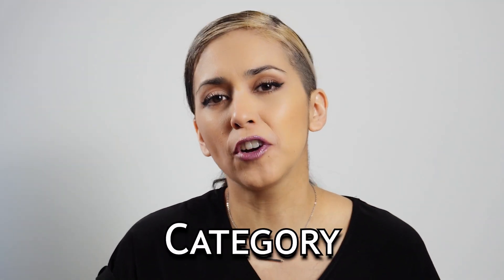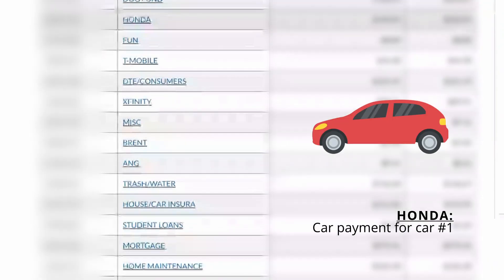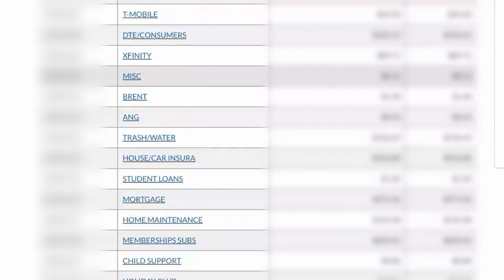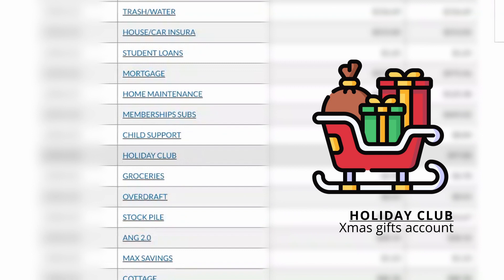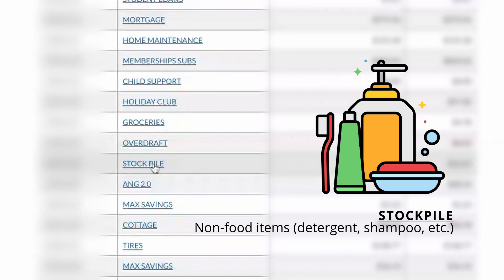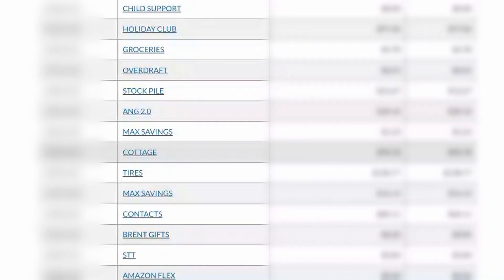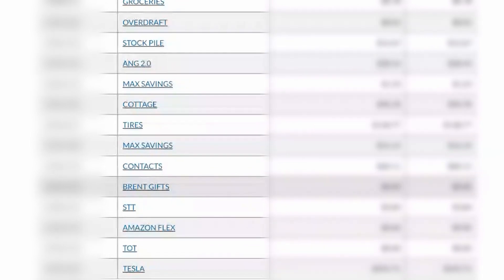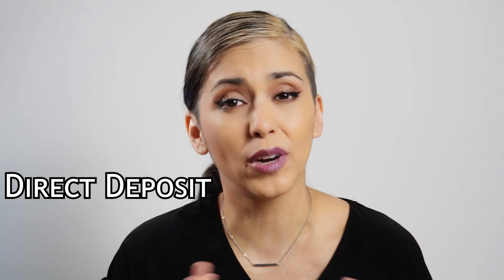🤯 Why you NEED to have multiple bank accounts (psst: I have 30!) 🤯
Welcome to your ultimate source for managing your money using the power of multiple bank accounts! 🏦💰

In today's episode, we'll reveal the secret to making your money work harder than a caffeinated squirrel on a treadmill. You'll learn how to juggle multiple bank accounts like a pro.

In this video, you'll learn:
✅ How multiple accounts can help you manage your money
✅ How to create recurring transfers
✅ How to setup Auto Pay to your new accounts

I promise you, your life will be so much easier once you establish the steps I show you!